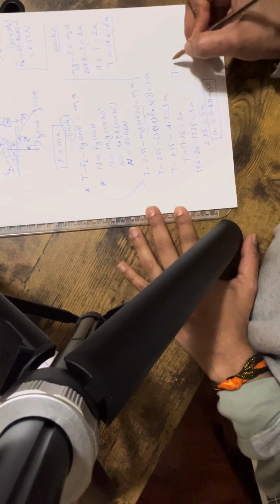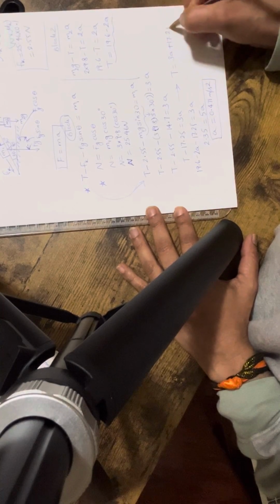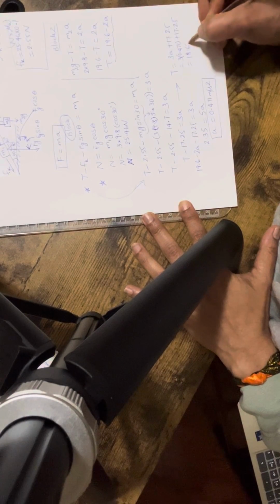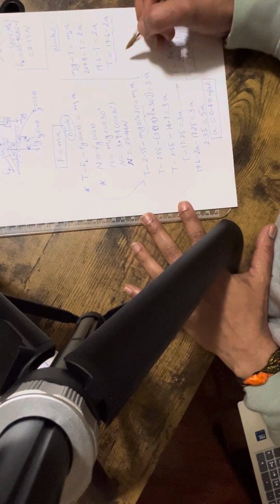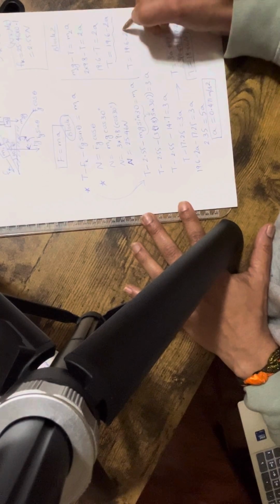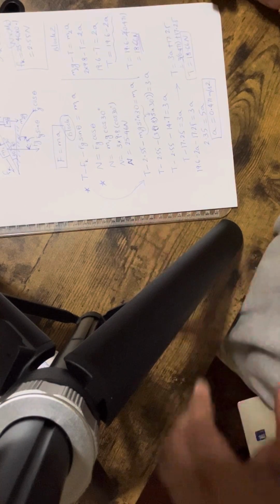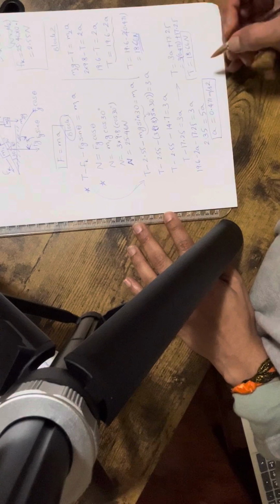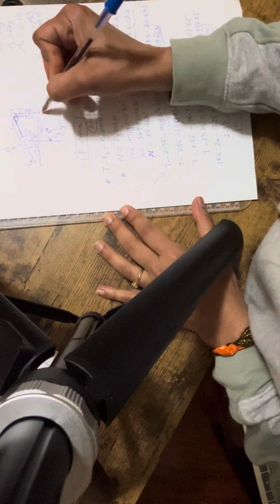Mass on an incline + hanging mass(with friction)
Mass on an incline connected to a hanging mass(with friction)

Problem:
A 3.00 kg block (m1) sits on a 30.0° incline with μ_k = 0.10. It is connected by a light
string over a frictionless pulley to a 2.00 kg hanging mass (m2). Assuming the system
moves, find (a) the magnitude and direction of the acceleration, and (b) the tension.